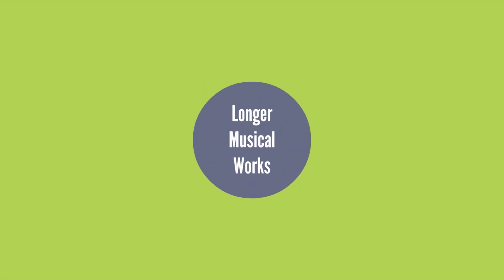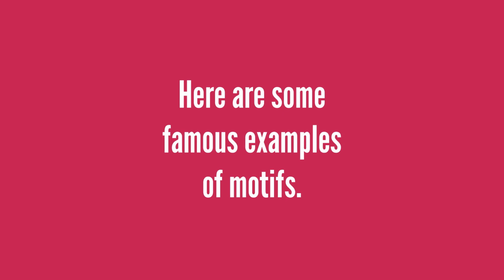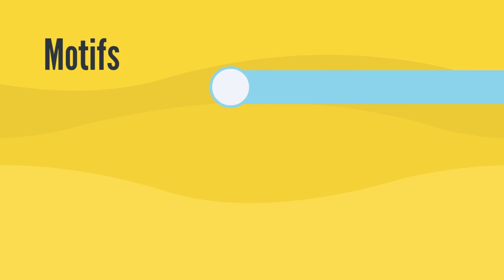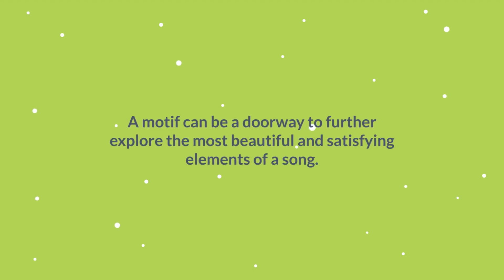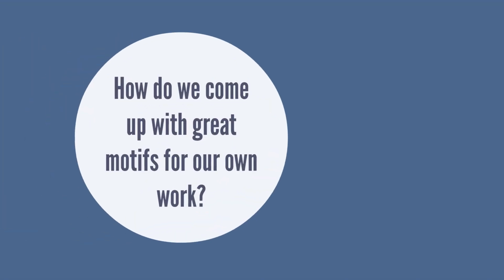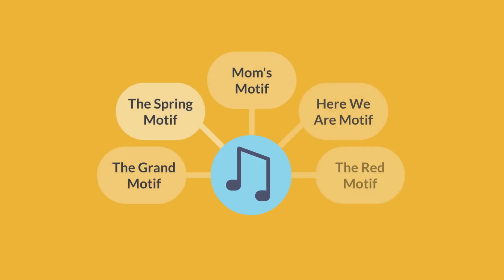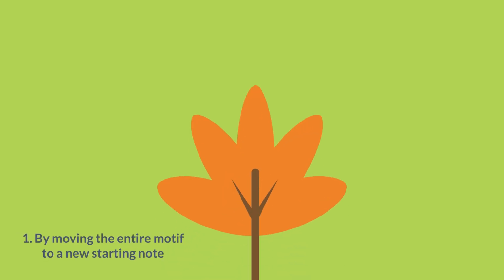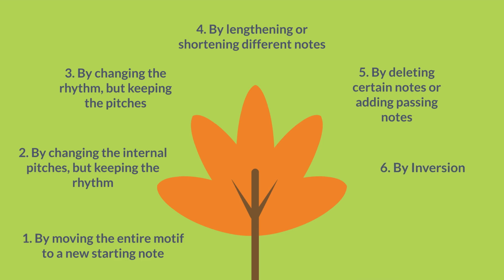Motifs - The Elements of Music Composition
Here is a video on motifs from my online course Write Your Symphony Now! | The Elements of Composition.  I hope you enjoy it!

YOUTUBE PROMO!